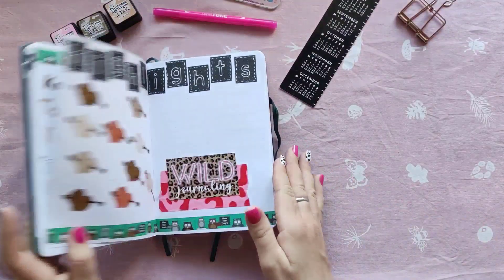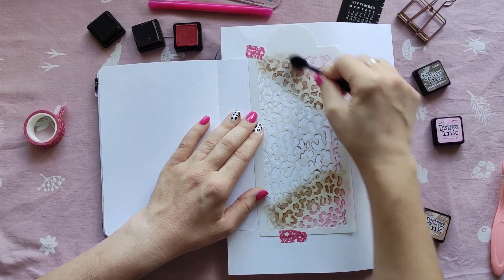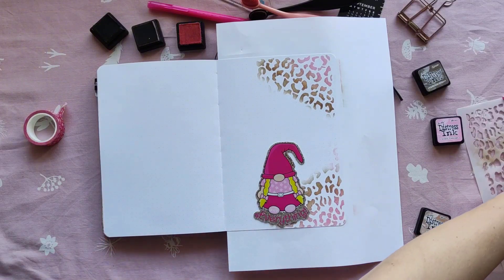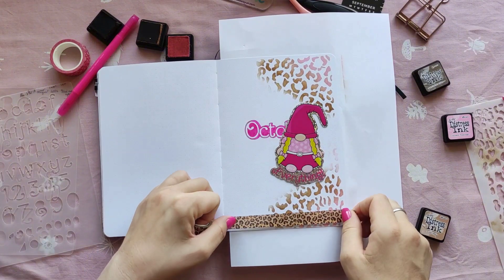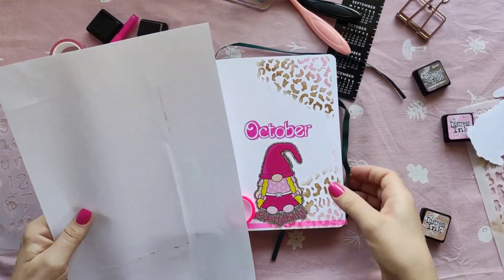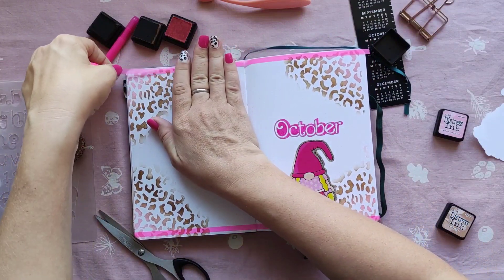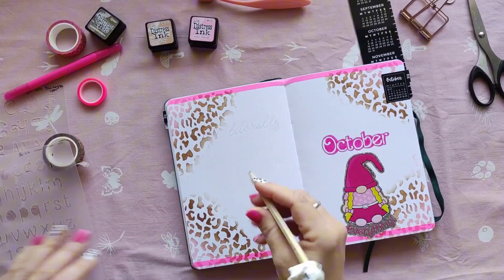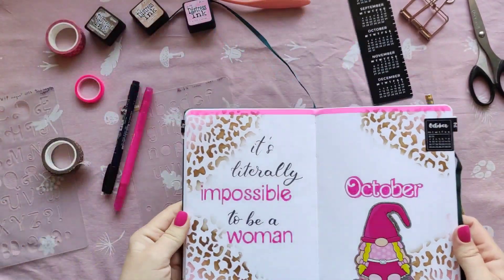October 2023 bujo cover